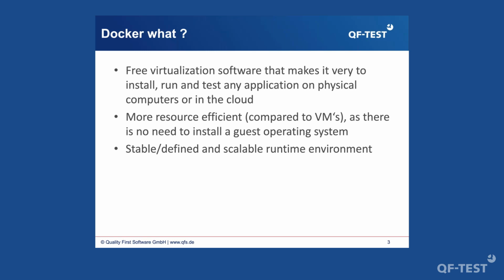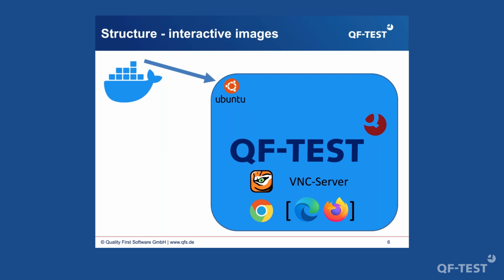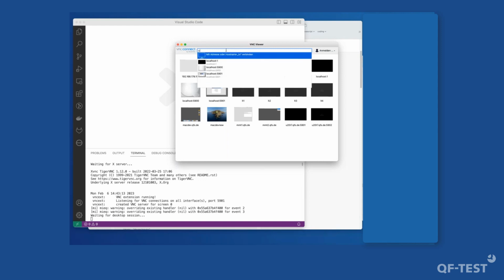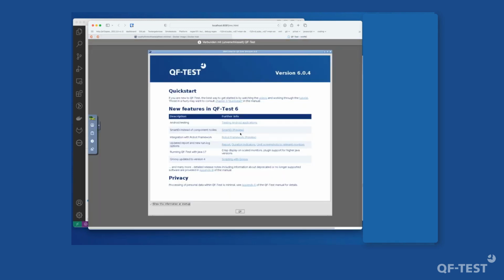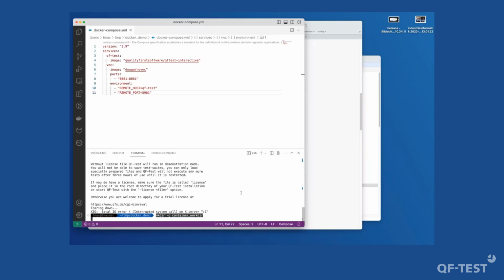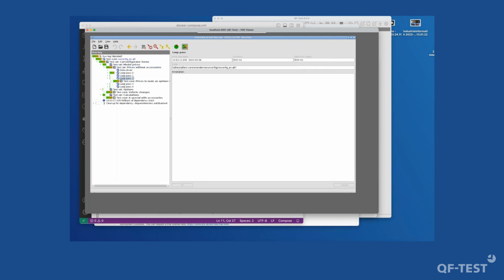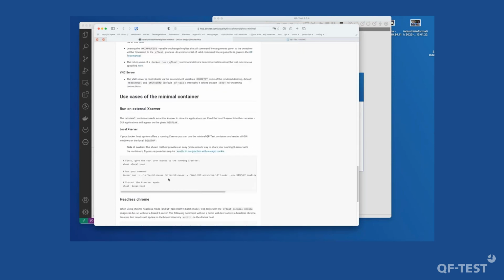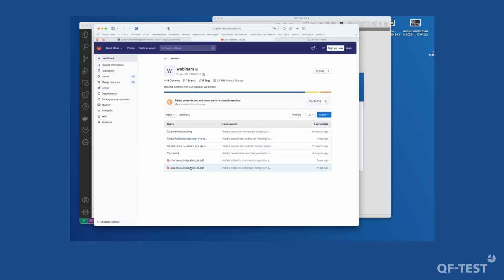Special Webinar: What's in the box?! - Using QF-Test with Docker containers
Docker containers are a great option for stable and scalable test environments. Here we present the out-of-the-box QF-Test Docker image and how to use it for your test automation.

QF-Test is the tool for professional UI Test Automation of Java, Web, Windows, and Android Applications. With QF-Test you can find bugs in your application and improve the quality of your software.